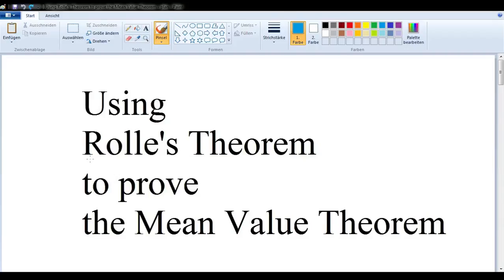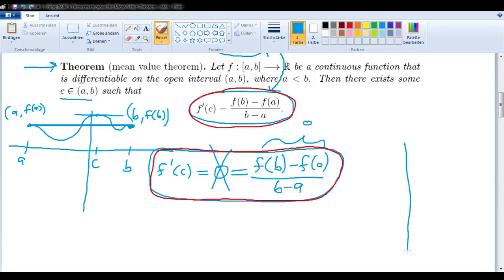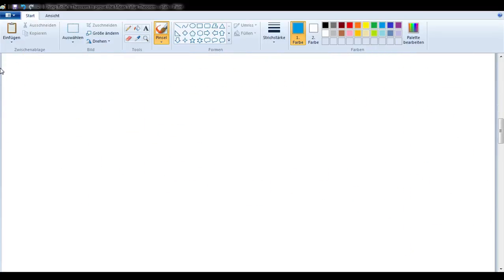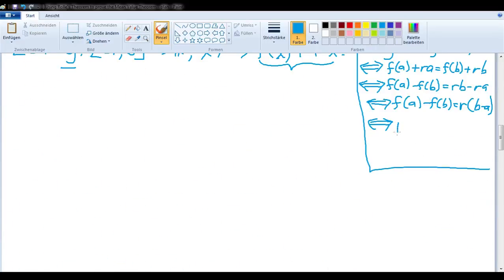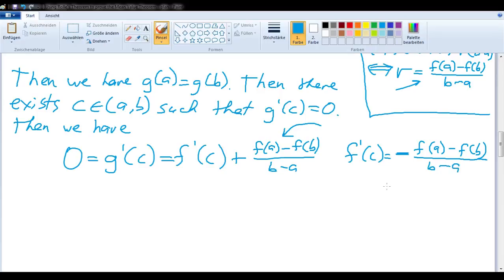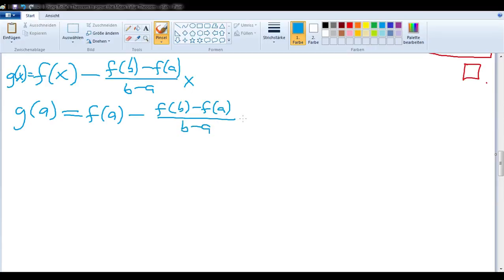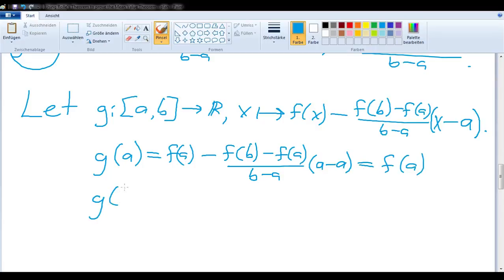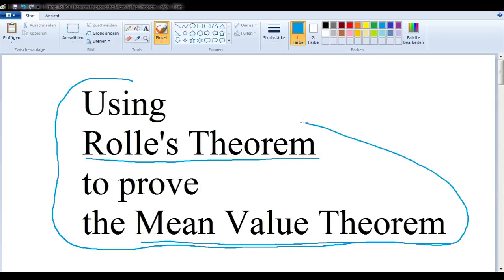Using Rolle's Theorem to prove the Mean Value Theorem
In this video we prove the Mean Value Theorem by using Rolle's Theorem. There is also a discussion about the elegance of a few different Versions of the proof.